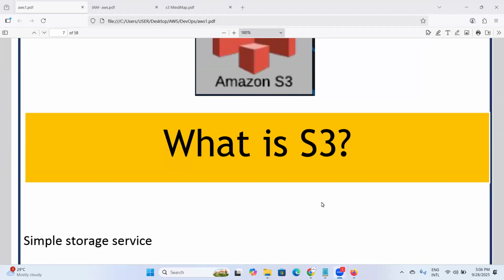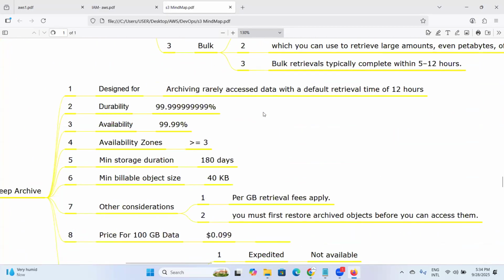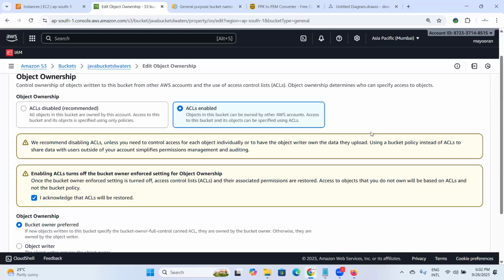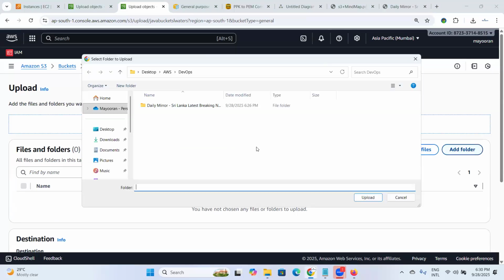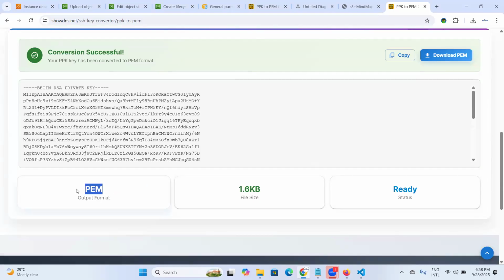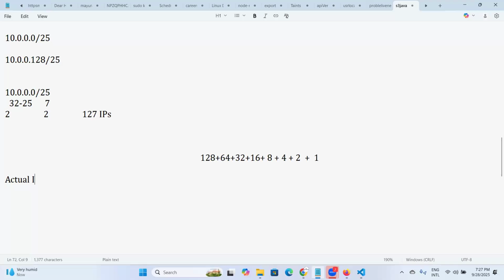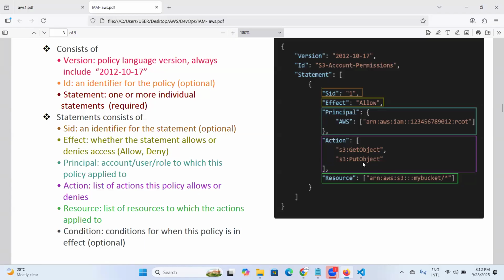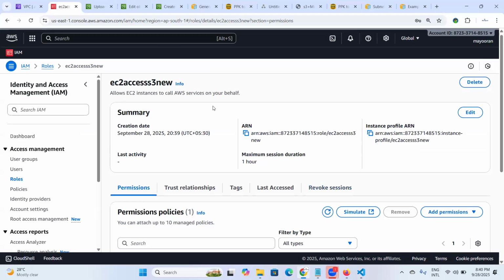Devops Foundation Program Day 5